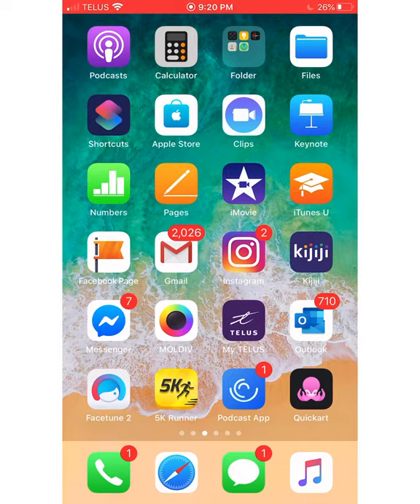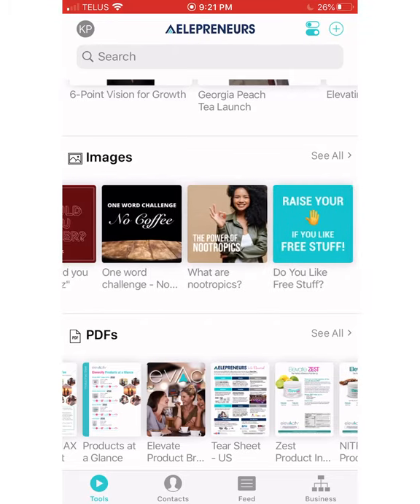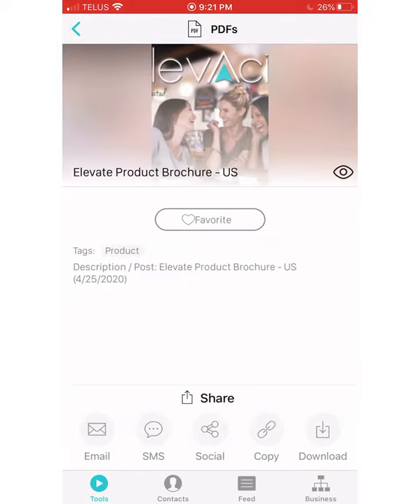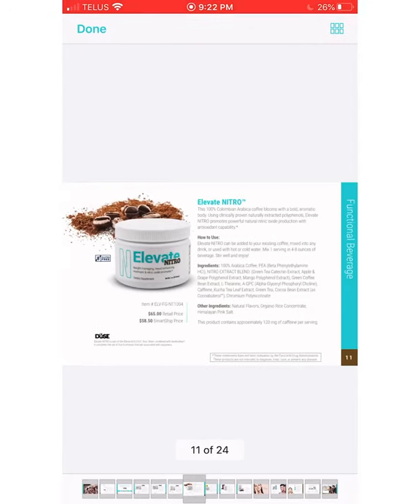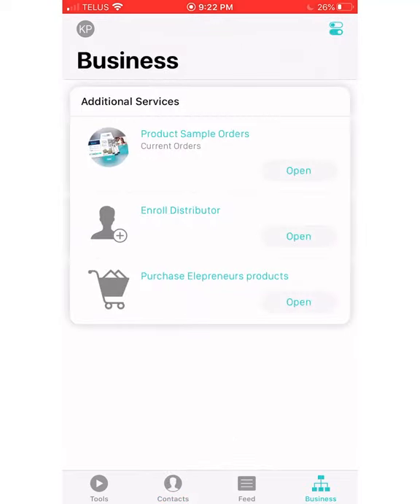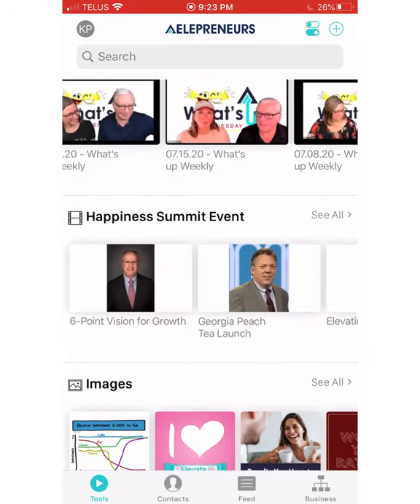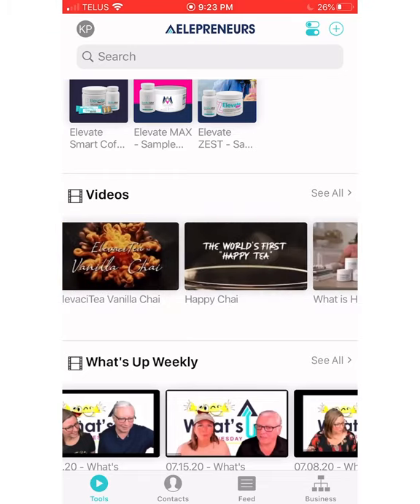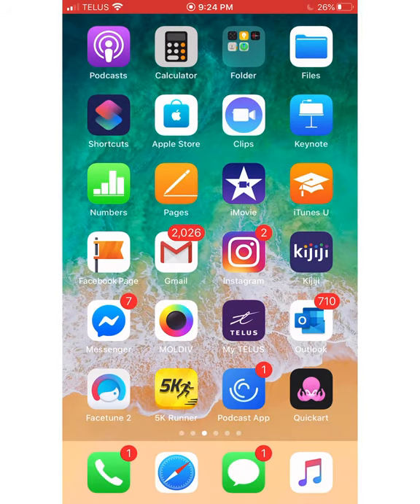How To Find And Use EleAPP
The EleAPP is a free ap that comes with the elepeneur  business kit.  This is a great tool that is full of valuable resources.